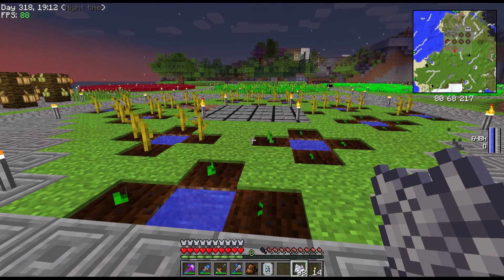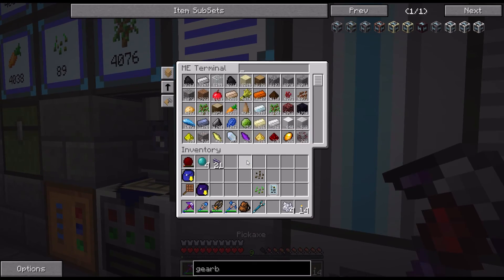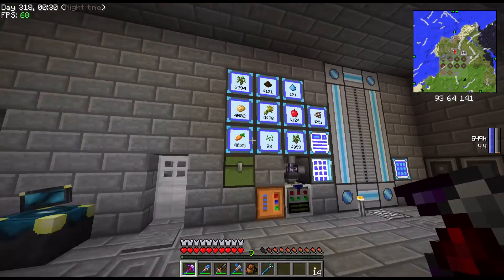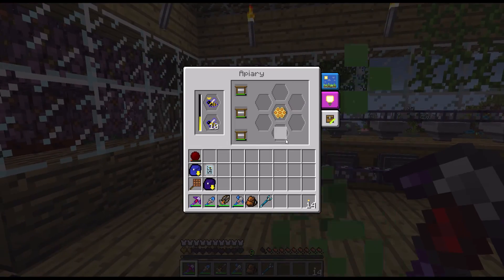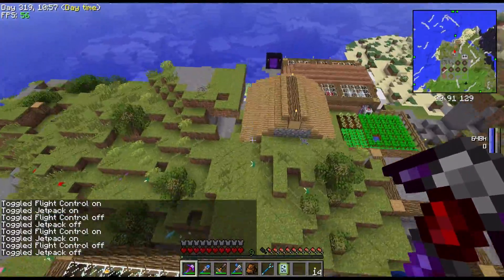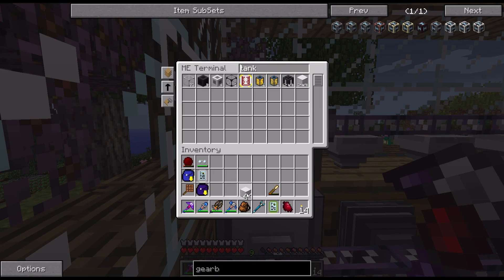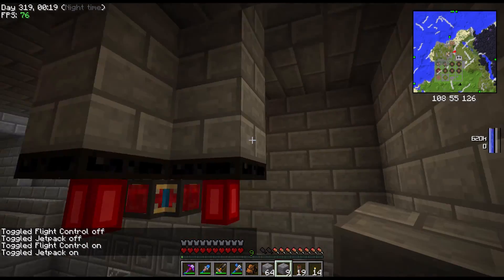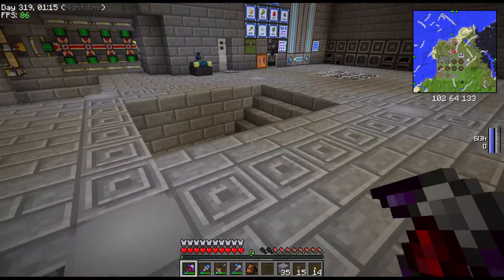Minecraft S05E14 - A Meloncholy Story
Not, it's not really as sad as it sounds. I get my melon farm up and running!

Footage was recorded with PlayClaw, and encoded with Adobe Creative Suite. Barking, growling and squeaking chew toys courtesy of my Shetland Sheepdogs, Zakk & Dusty.